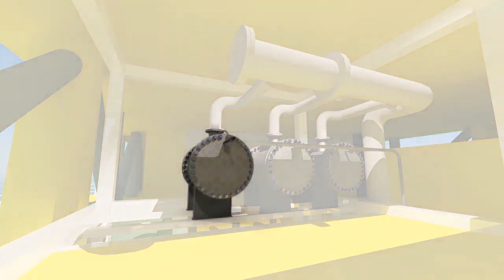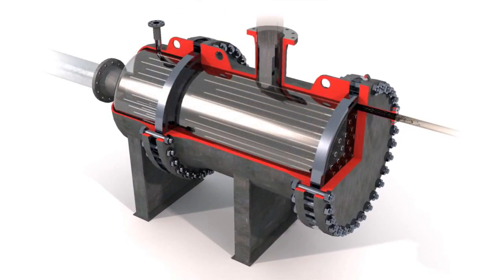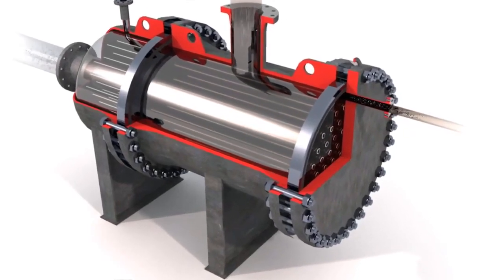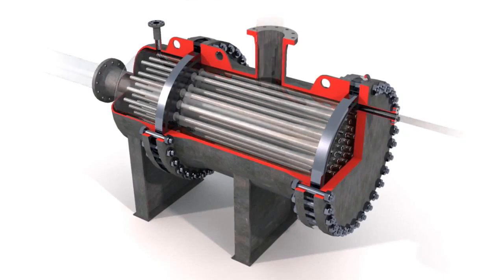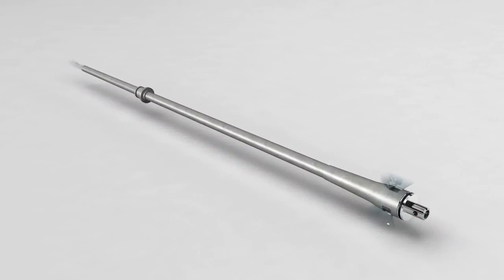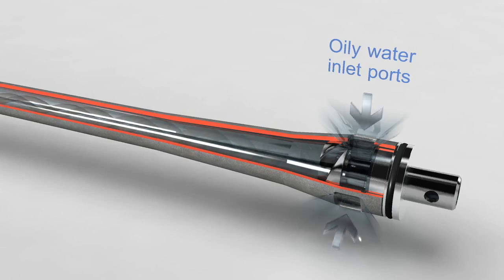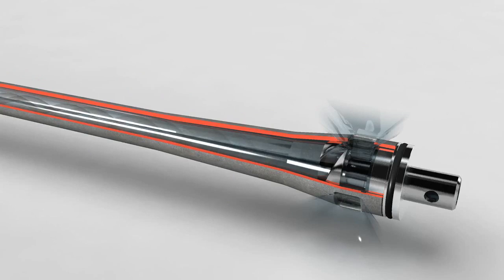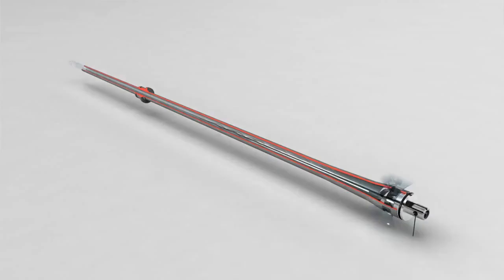Veolia Streamliner™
Deoiling Hydrocyclone
Separates oil from water, even during upsets